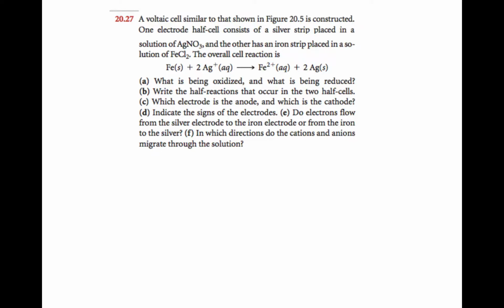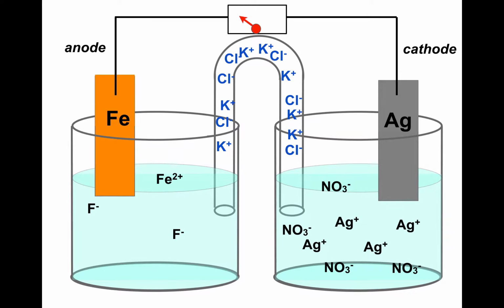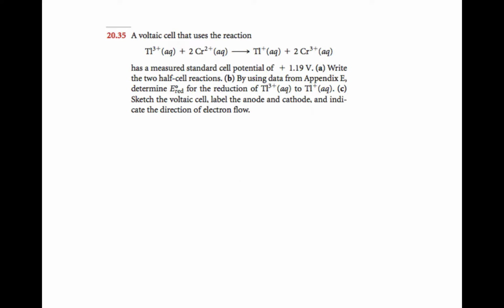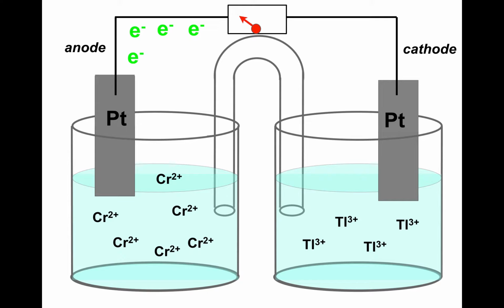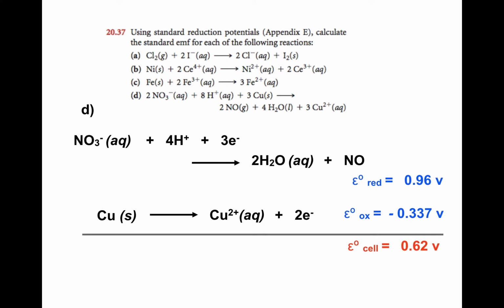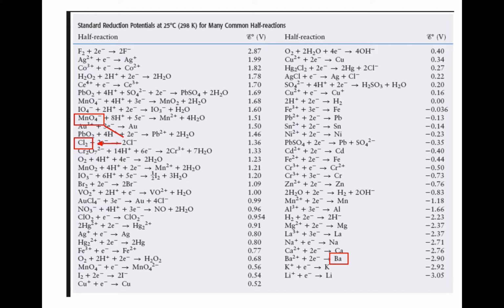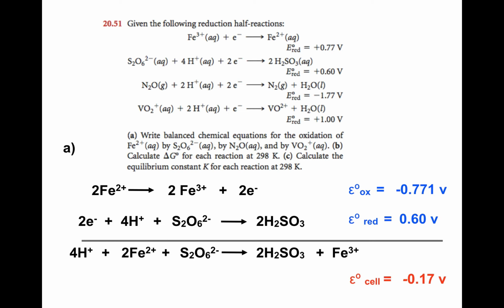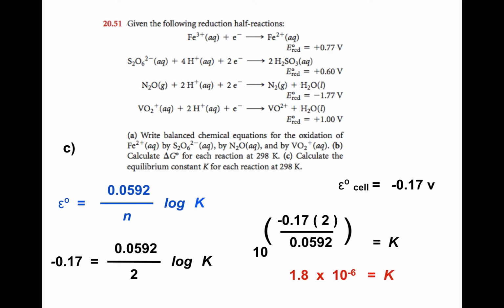Chapter- 20 c